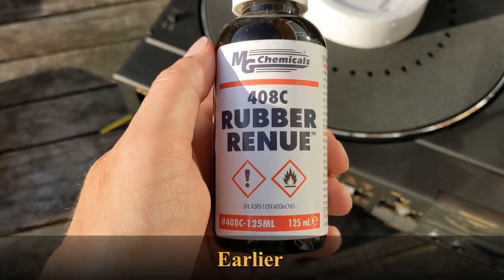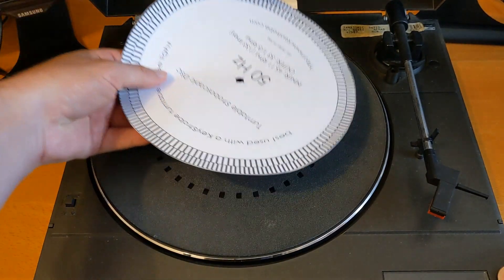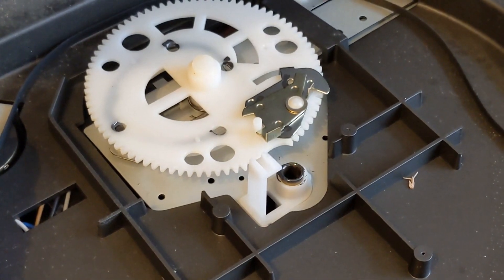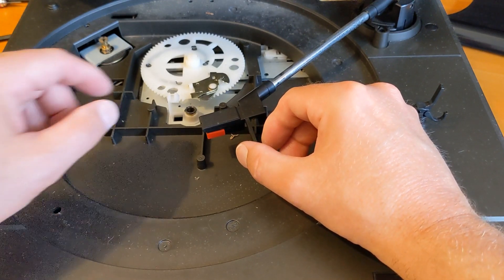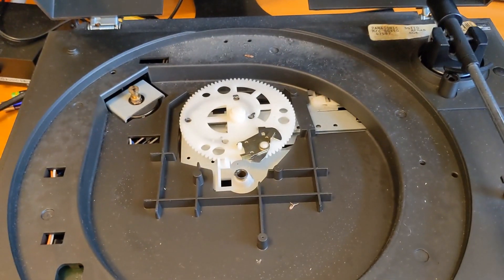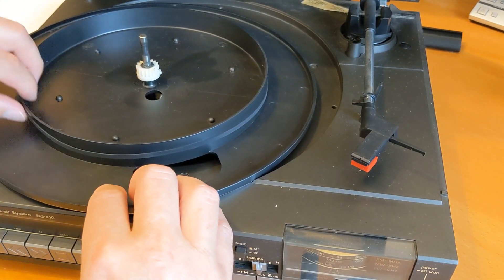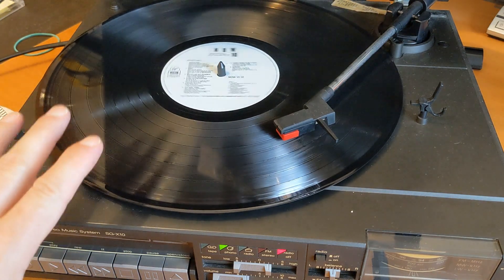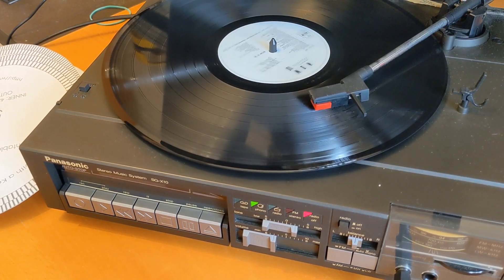Pinch Roller Experiment and Turntable Belt Check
We return to the Panasonic SG-X10 Stereo Music Centre from the 80s to experiment with Rubber Renue and a Magic Eraser to try to remove a pinch roller groove caused by contact with the capstan. I also check the turntable belt and try to decide whether it's worth the effort and cost to make the system just a little bit better.

Or, tip me by clicking 'Thanks' under any video. Thanks!

Chapters:
00:00 Intro
00:16 Rubber Renue Review
00:38 Magic Eraser Test
01:18 Test Result
02:03 Turntable Belt removal
06:00 Turntable Belt Examination
07:23 Tone Arm Return Mechanism Demo
08:28 Turntable Cleaning
11:22 Belt & Turntable Replacement
12:41 Decisions, Decisions.
14:57 I think we know where this is going